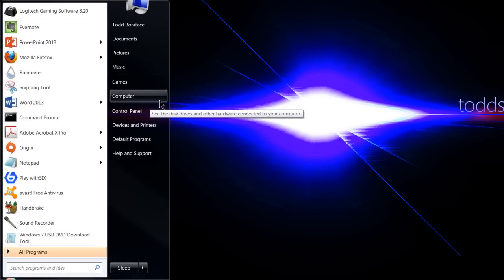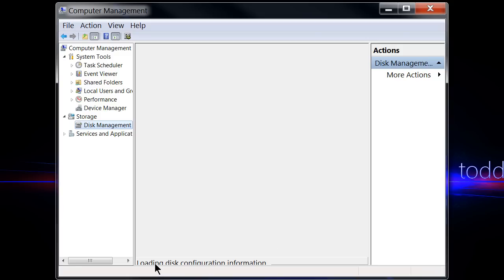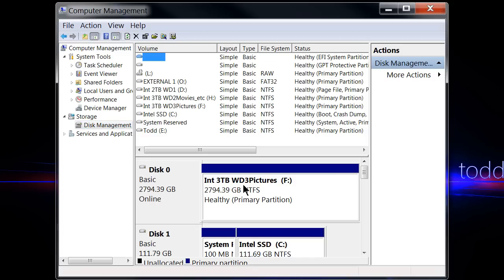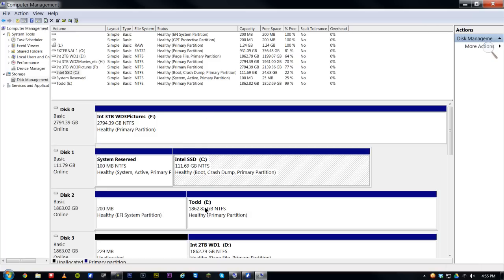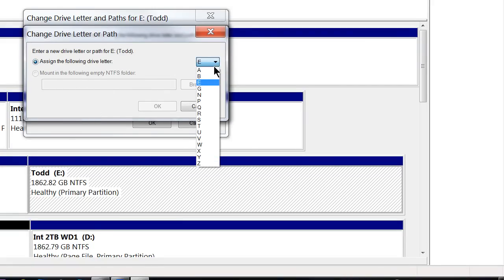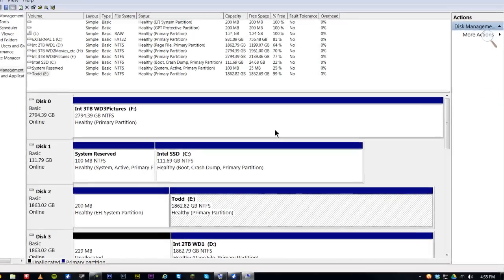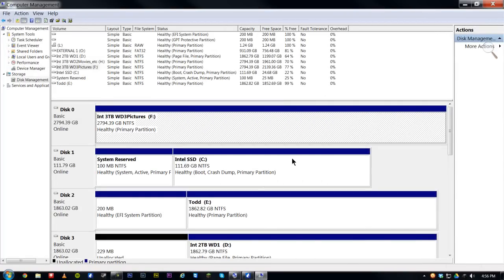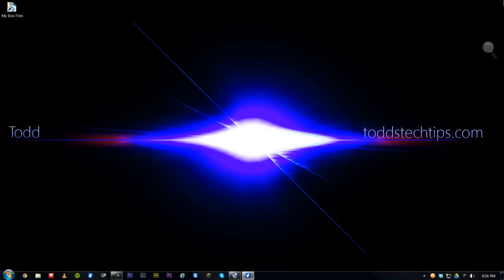How To Change A Hard Drive Letter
How To Change Drive Letter in Windows 7